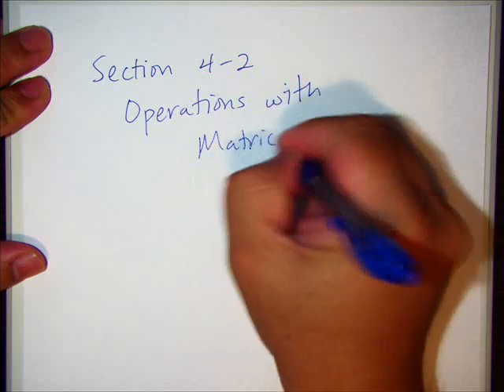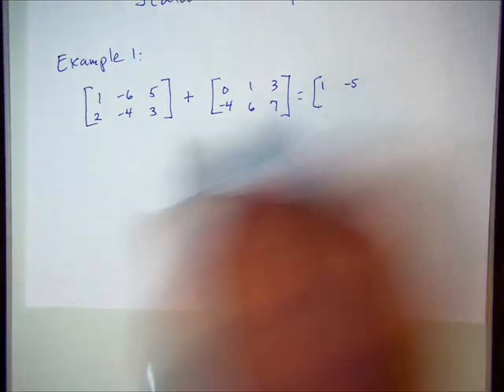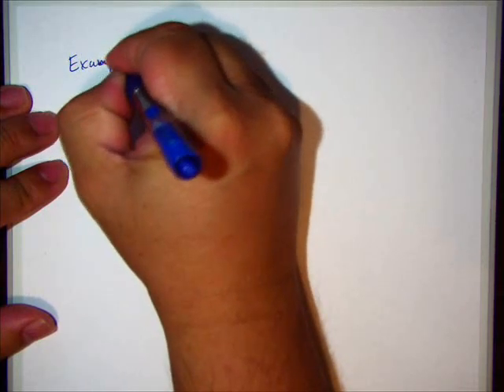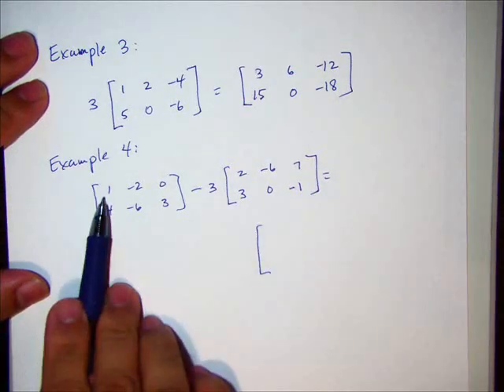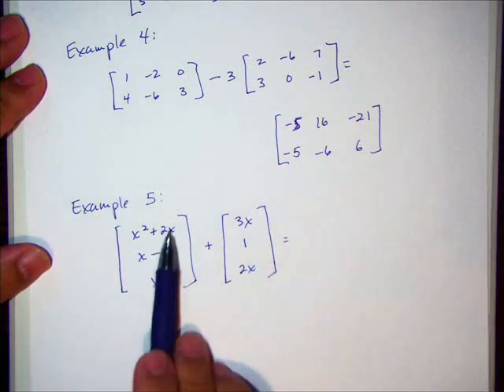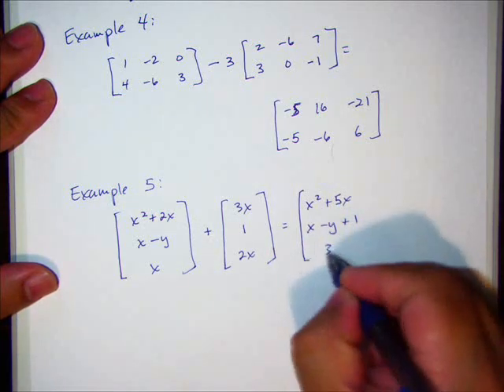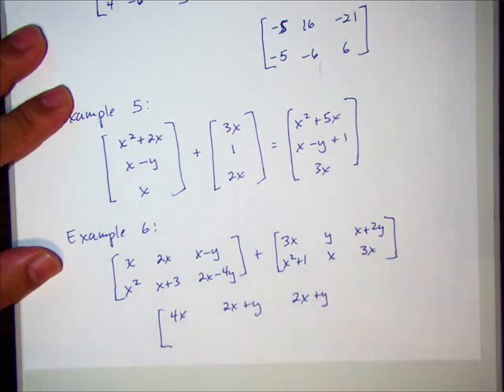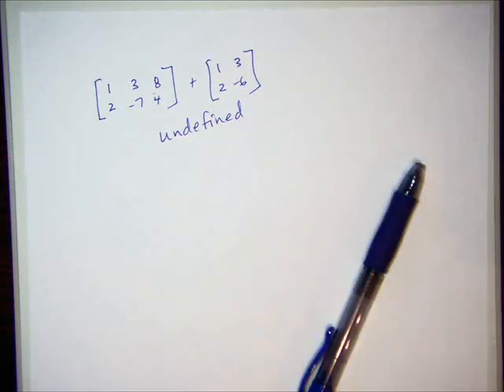Section 4 2